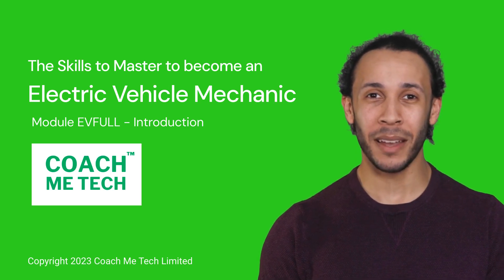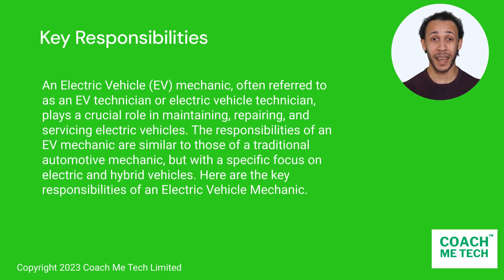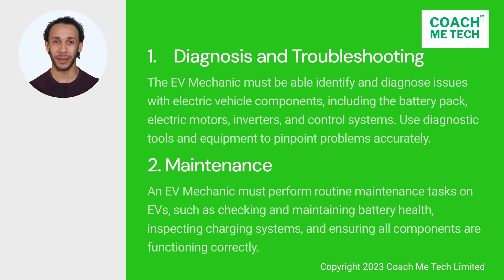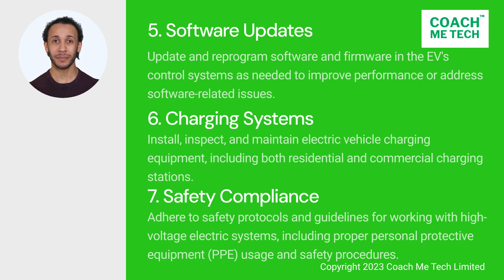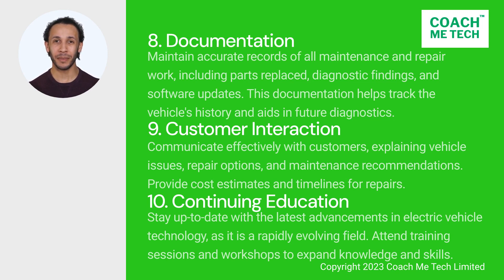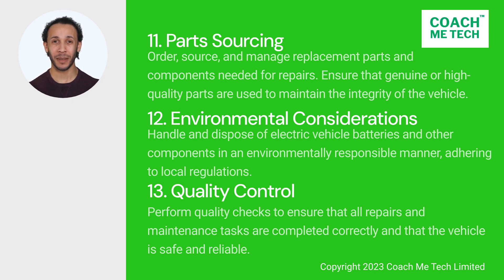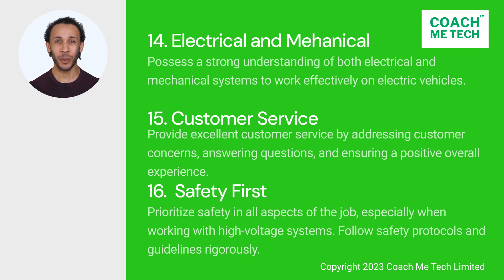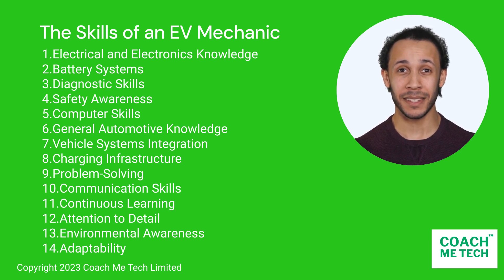MasterClass -EV Mechanic - Learn more!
Learn more about how to become an EV mechanic, the key responsibilities and a brief look at the skills to master.